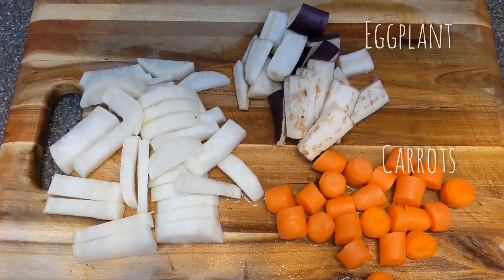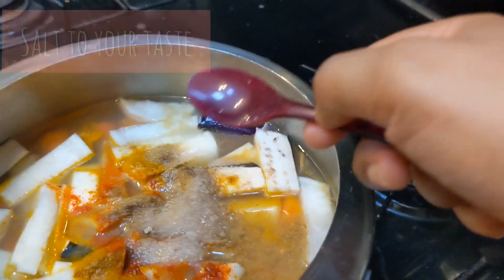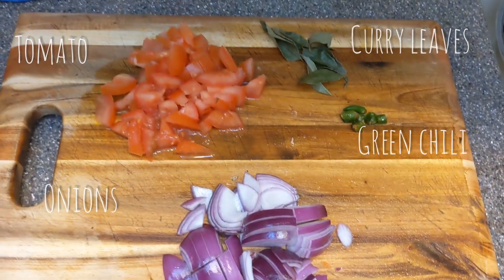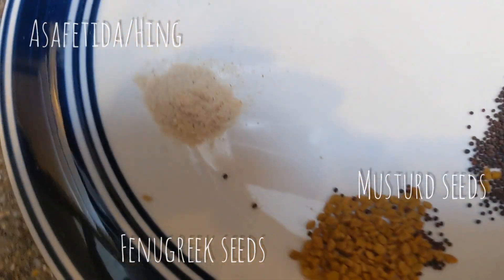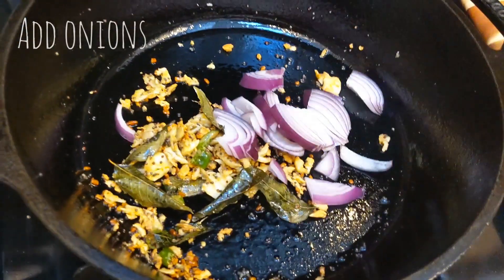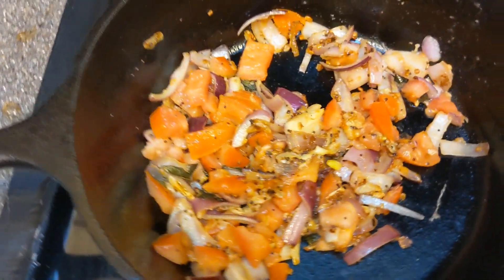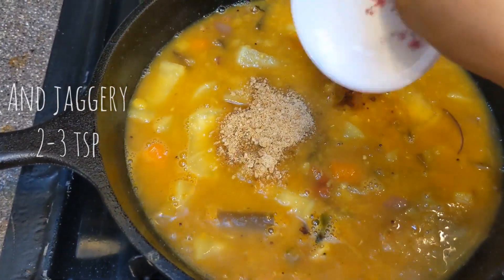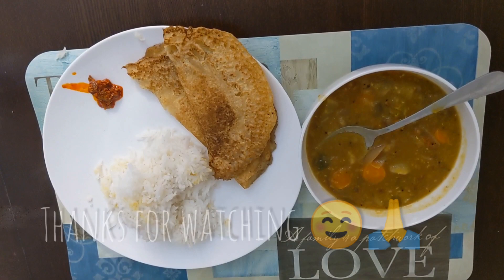Shambhar Recipe| How I make Shambhar-साम्भर बनाउने तरिका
This is how I make Shambhar. Easy steps, healthy food. I used eggplant, radish and carrots. Can be used wide range of vegetables like potatoes, groud and any veggies of your preference. Enjoy☺️